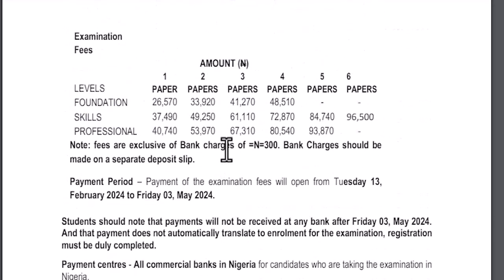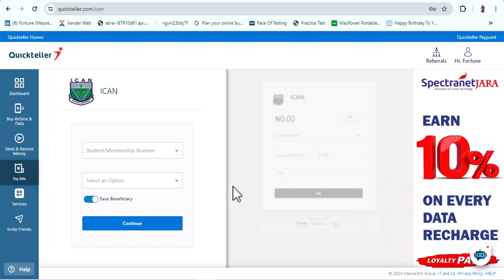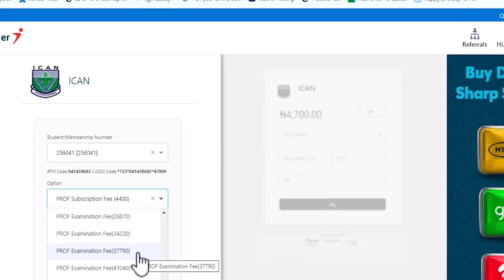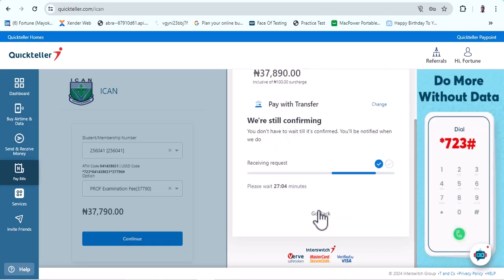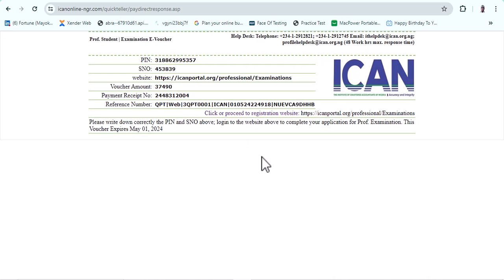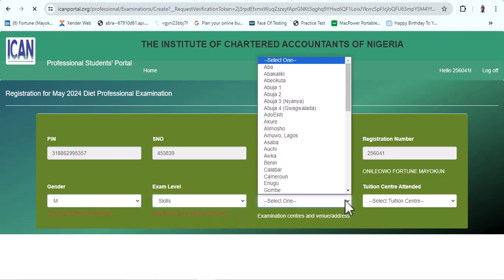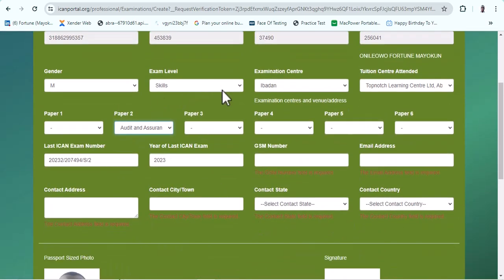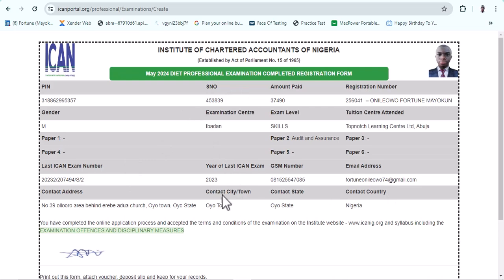Pay ICAN Fees Online using QuickTeller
Step-by-step guide on making ICAN payments online using Quickteller! Simplify your payment process and ensure your transactions are fast, secure, and convenient. Follow our guide below to successfully make your ICAN payments using Quickteller through this

Step-by-Step Guide:
Visit the Quickteller ICAN Payment Portal:

Click here to access the ICAN Quickteller payment portal.
Select Payment Category:

Choose the appropriate payment category for your ICAN fees (e.g., Exam Fees, Annual Subscription, etc.).
Enter Your Details:

Fill in your ICAN registration number and other required details accurately.
Confirm Payment Amount:

Verify the payment amount displayed to ensure it matches your intended payment.
Proceed to Payment:

Click on the “Proceed to Payment” button to be redirected to the Quickteller payment page.
Choose Your Payment Method:

Select your preferred payment method (e.g., Debit Card, Bank Transfer, etc.).
Complete Payment:

Follow the on-screen instructions to complete your payment securely.
Receive Confirmation:

After a successful transaction, you will receive a confirmation message and an email receipt.

Benefits of Using Quickteller for ICAN Payments:
Convenience: Make payments from the comfort of your home or office.
Speed: Instant processing and confirmation of your payments.
Security: Safe and secure payment gateway to protect your financial information.
Accessibility: Available 24/7, allowing you to make payments at any time.

For more detailed instructions and support, visit the official ICAN Quickteller payment portal.

Enjoyed the content and want to support future videos like this? You can do that here →

📦 Everything I use to streamline my editing and grow online is right here — courses, templates & more →